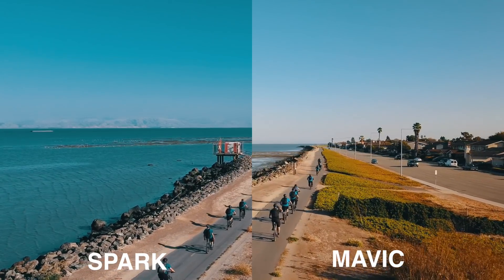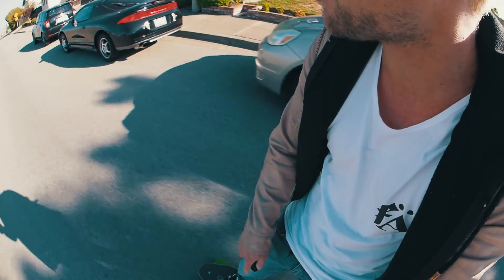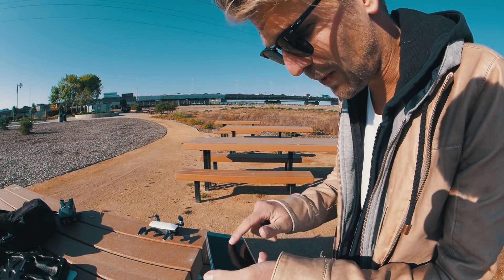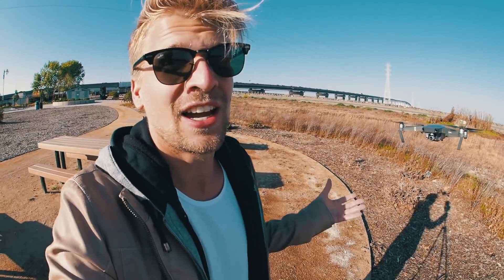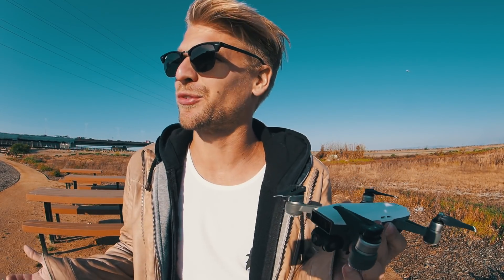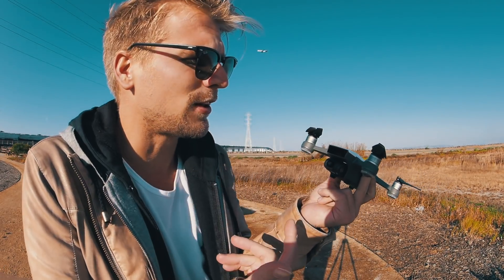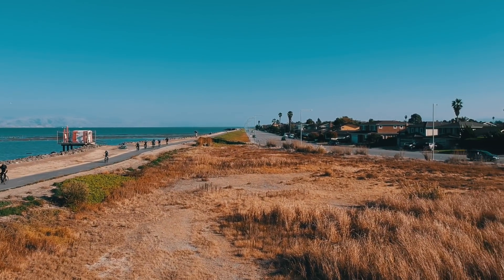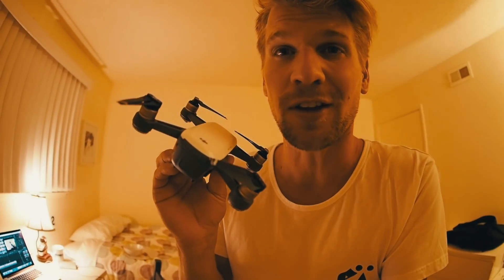$450 DJi Spark is USELESS without the controller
I'm so disappointed i really thought i would get something awesome for $450... $450 DJi Spark is USELESS

Dji Spark Combo
Dji Mavic Pro Combo